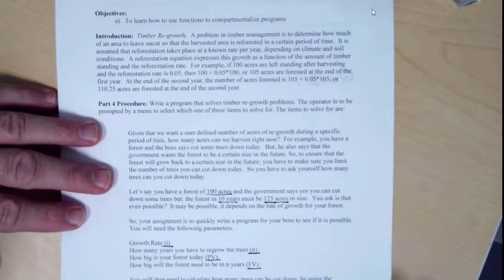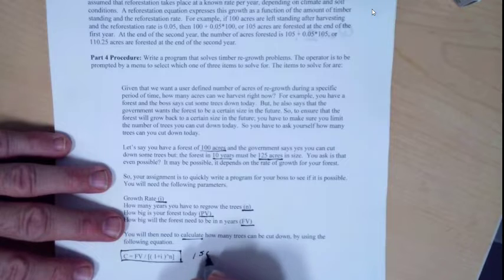EET 2303 Lecture 23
Tuesday, 7 April 2020